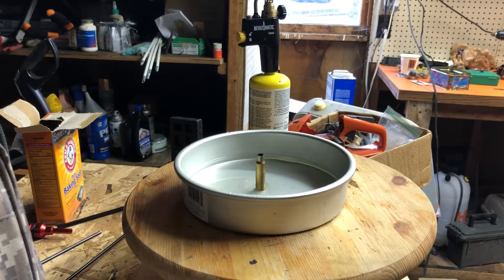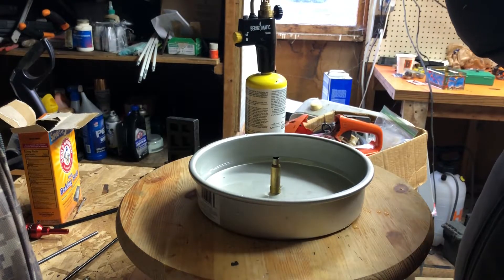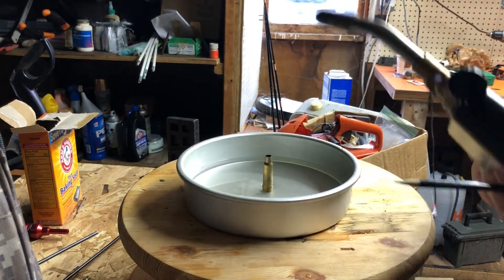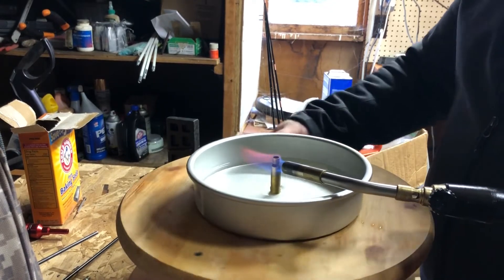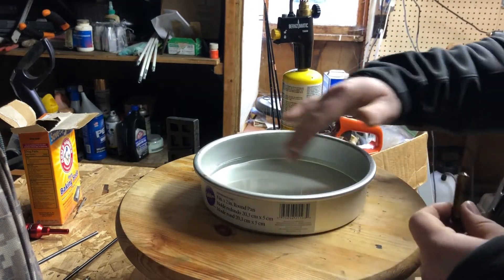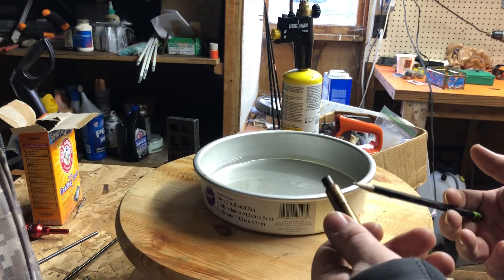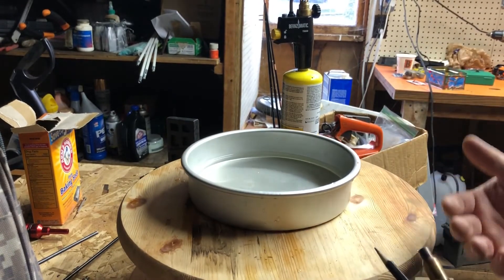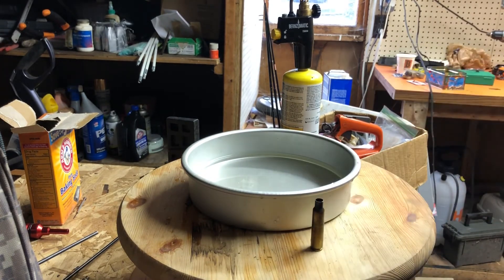How to Anneal Rifle Brass with the water pan method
Short reloading video where I show you a water pan method of annealing bottleneck brass cases.

Clarification:
There definitely is such a thing as 'over annealing' in metallurgy. I was referring to this specific method of annealing a brass bottleneck rifle case.

Notes:
The amount of water in the pan will depend somewhat on how long the cartridge you are working with is. There should be enough water to protect the case head, preferably at least an inch, but a good rule of thumb in my opinion is there should be enough water to cover the case when you knock it over after you gas it.

The longer the case, the easier this method is in my opinion, you can accomplish this with 223 Rem, it is a little trickier and doesn't require nearly as much heat due to it's small size.
Perhaps ideally this would be done with a motorized turn table so you could make it as smooth as possible.

This procedure should be done after washing and before resizing. So before you put washed brass in the oven/dryer go ahead and anneal it if you want to. You don't have to anneal every time if you don't want to. You can decide how often you want to do it.

I built the turn table with a lazy susan bearing I got at Home Depot, the rest of the parts are just pieces of wood I screwed together. Works good enough.

This is for entertainment, I hope you find it entertaining.